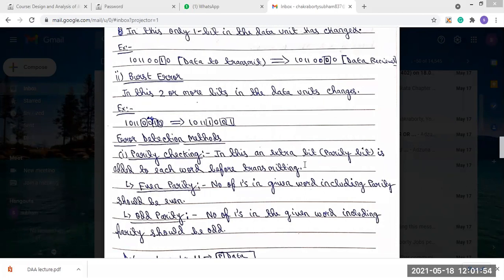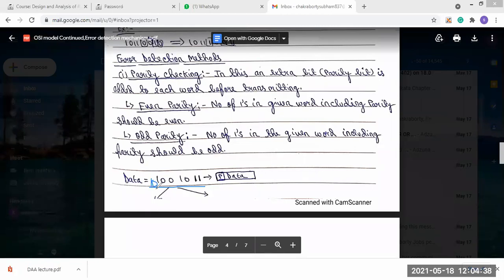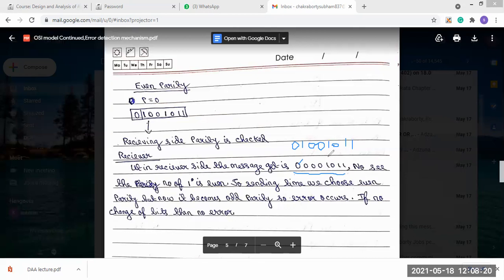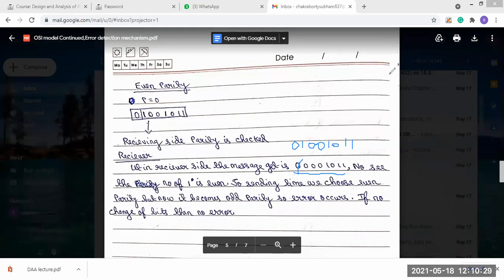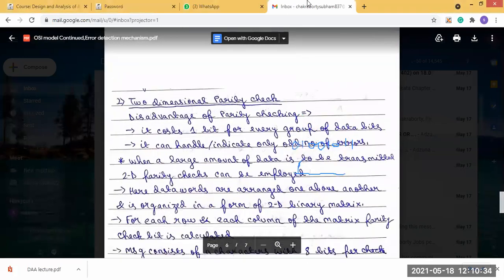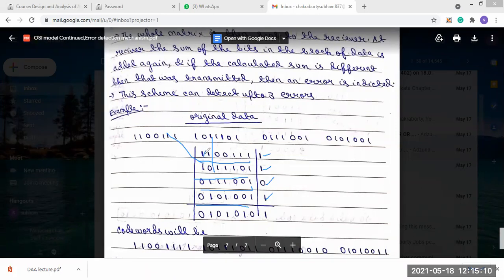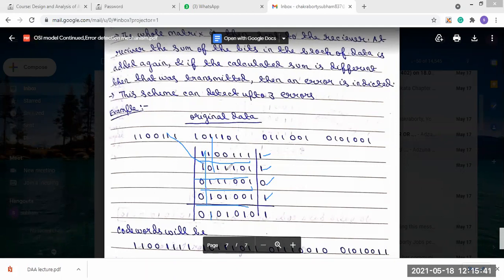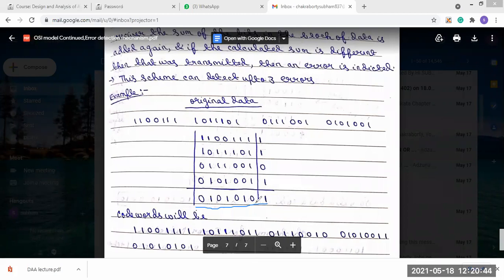Computer Network Class(CS 601) of 6th Semester on 18.05.2021